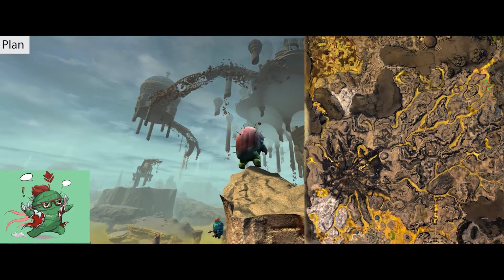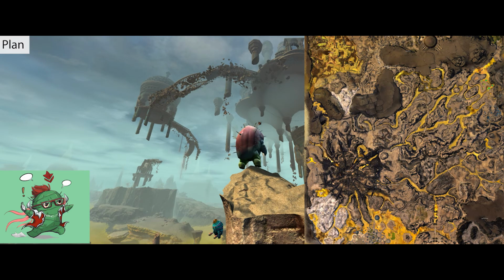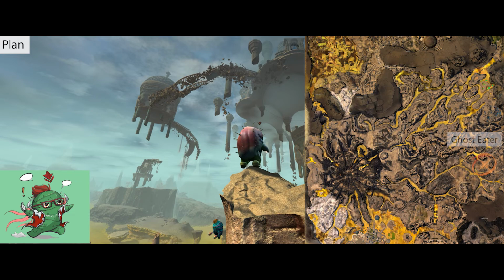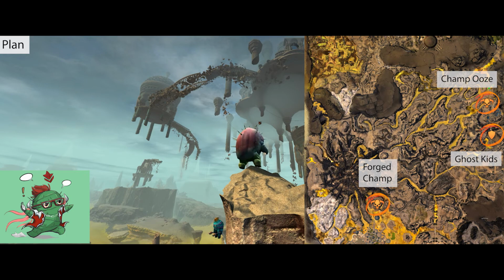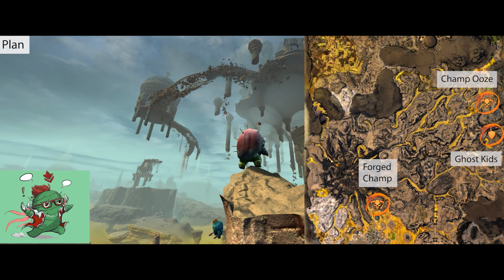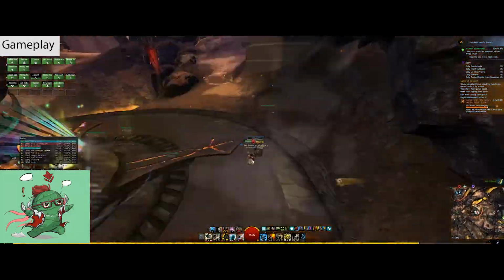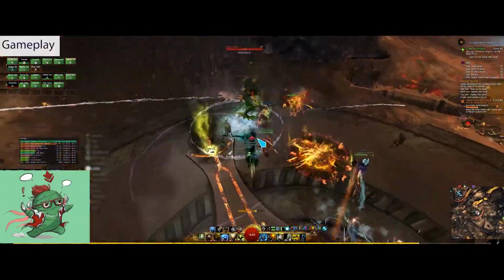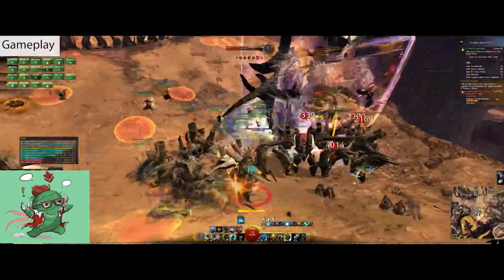[GW2] Daily: Desolation Event Farm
Herrro! I love doing this train with my guild once in a while because it's fun and completely different than most trains. This does require some work in order to go smoothly, so I hope this video helps with that!

TIMESTAMPS:
0:00 Intro
0:27 Expected Loot
1:13 Requirements
2:14 Plan
5:16 Gameplay
14:18 Outro